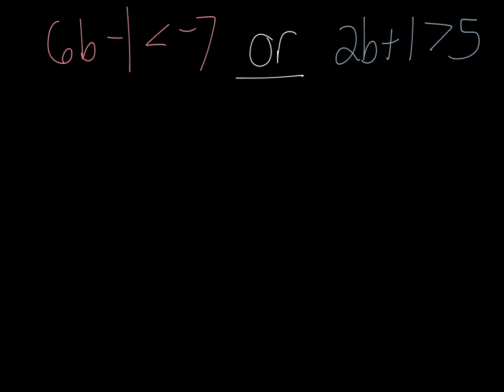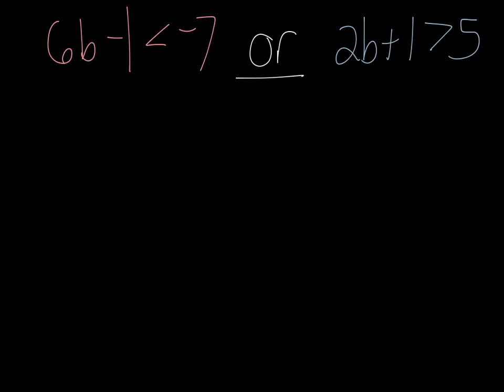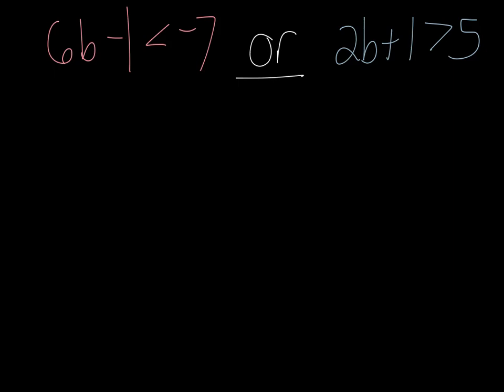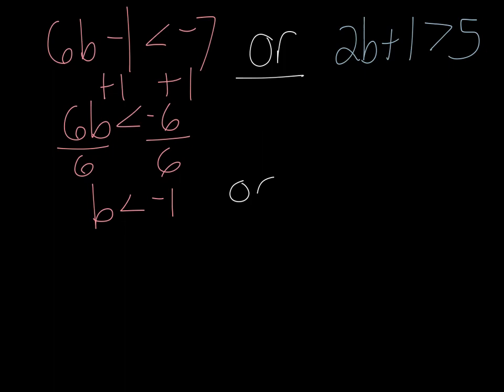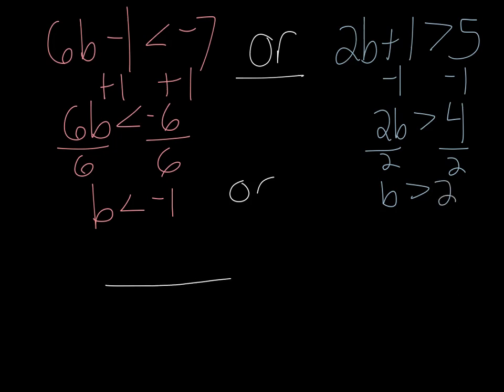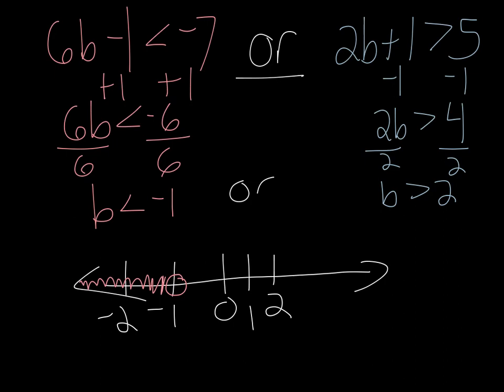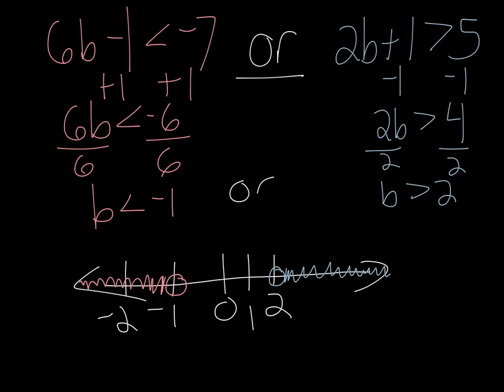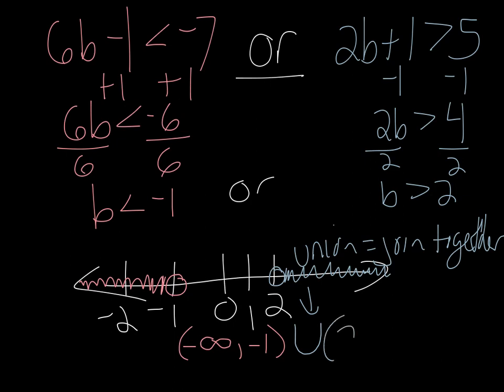compuncd inequality 1 (or)